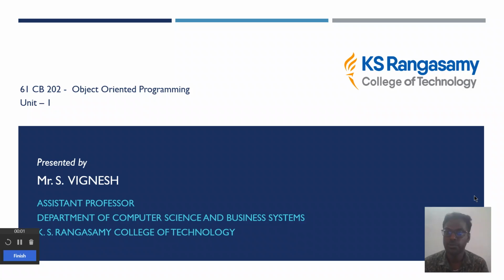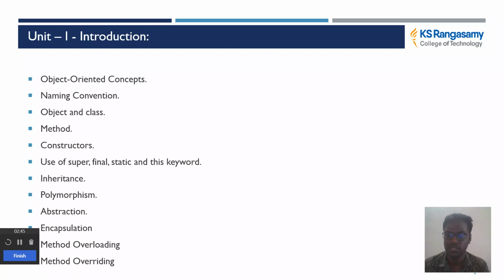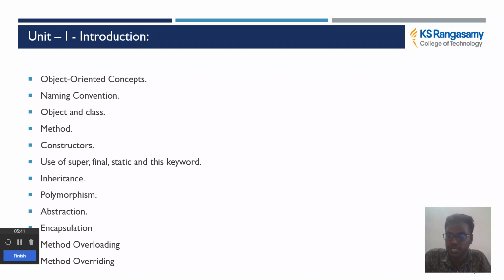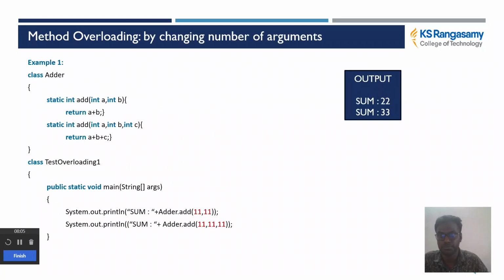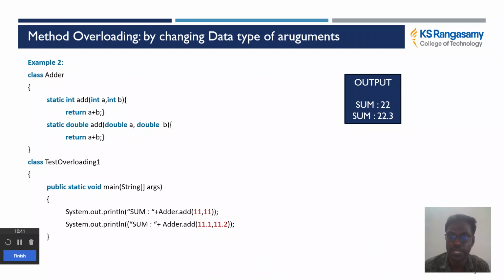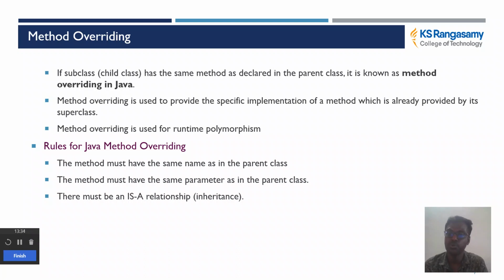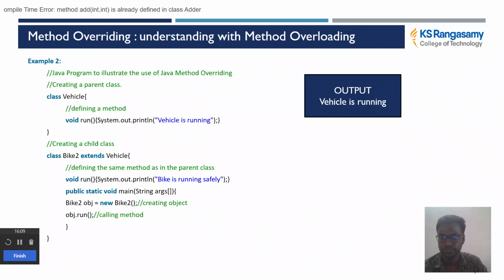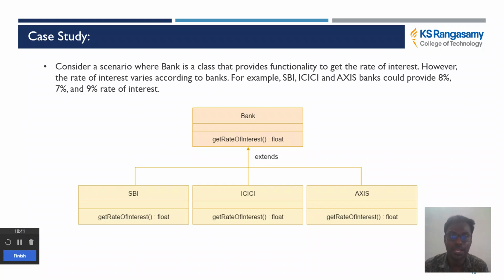Method Overloading and Method Overriding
61 CB 202 - Object Oriented Programming
Unit - 1